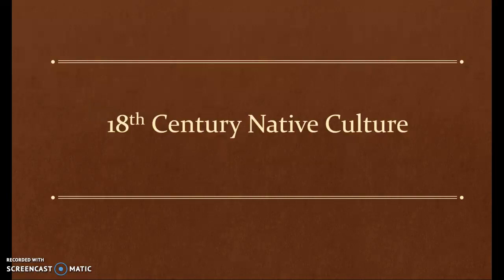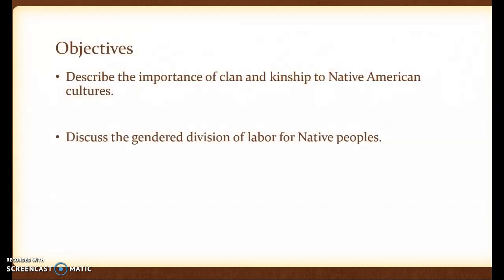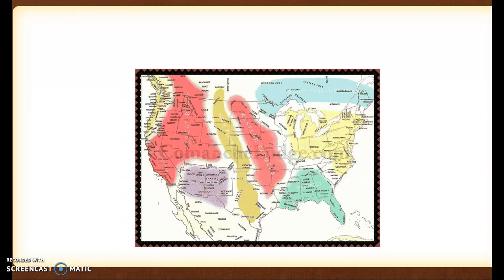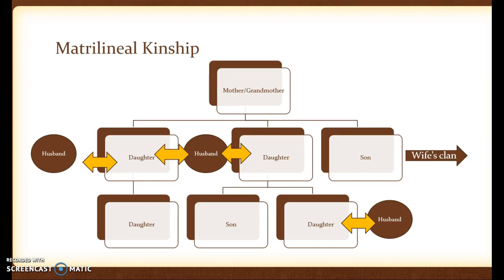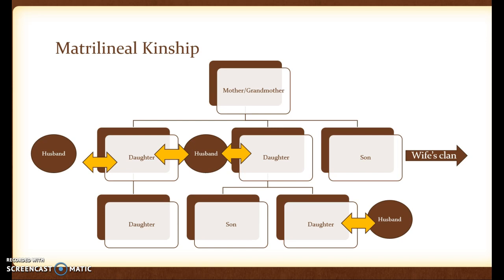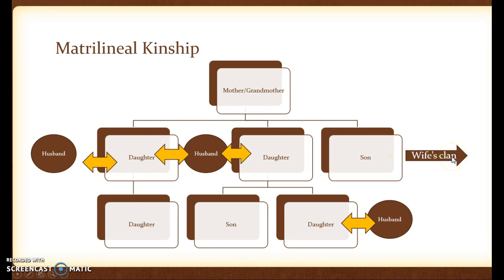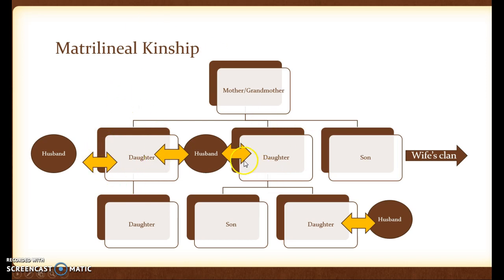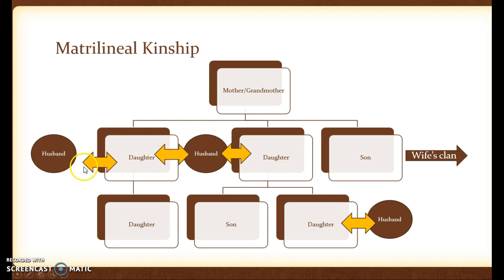Native American Social Organization, Part I